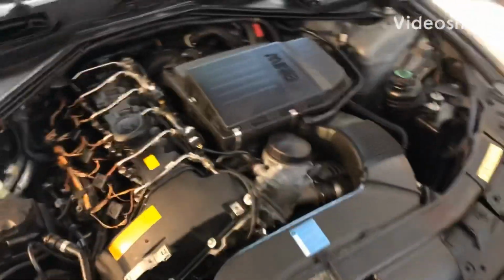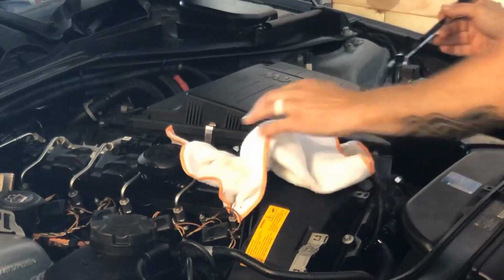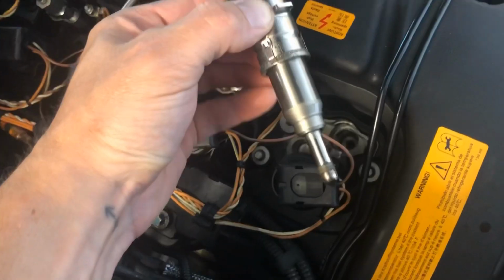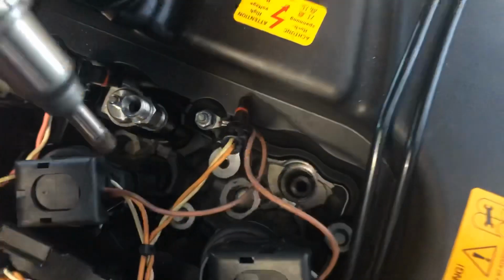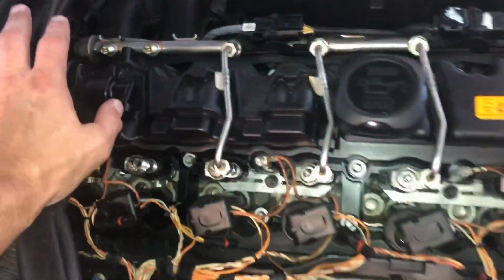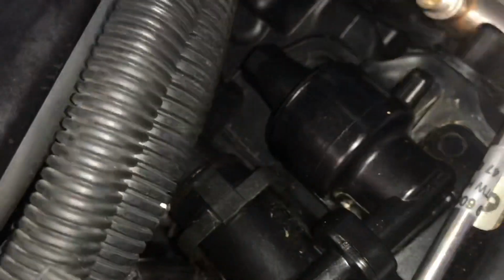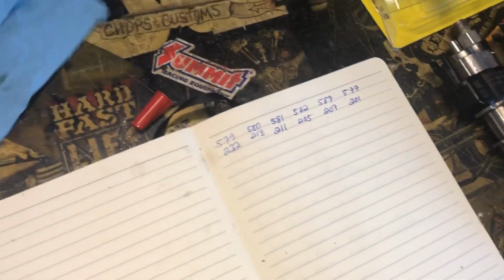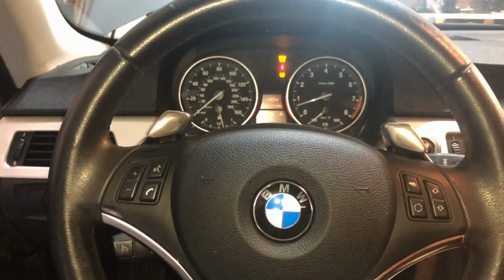Watch BEFORE installing REMANUFACTURED injectors | 335i n54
Unpacking and installing new injectors as well as a new PCV valve on my bmw 335i.

Some of my favorite things